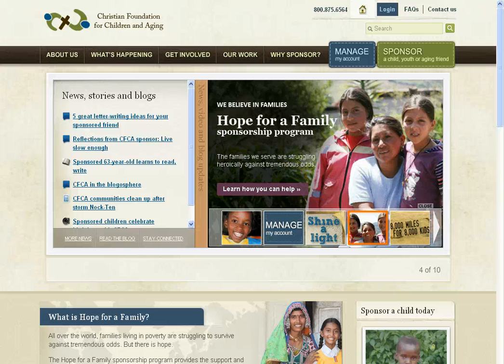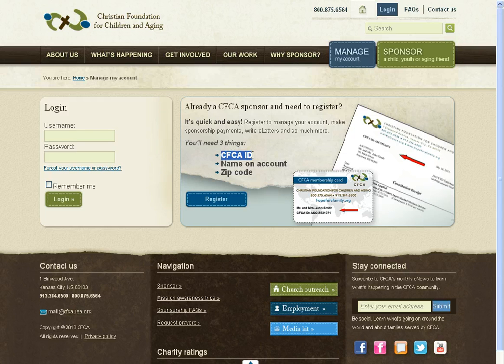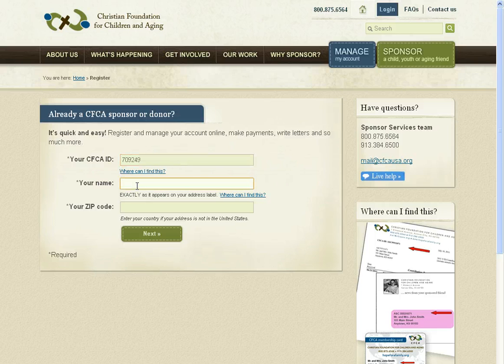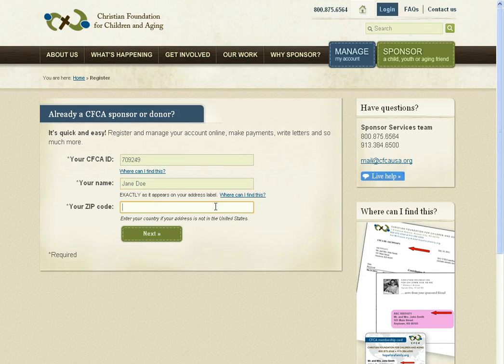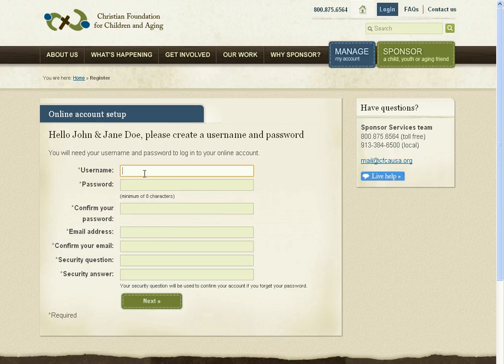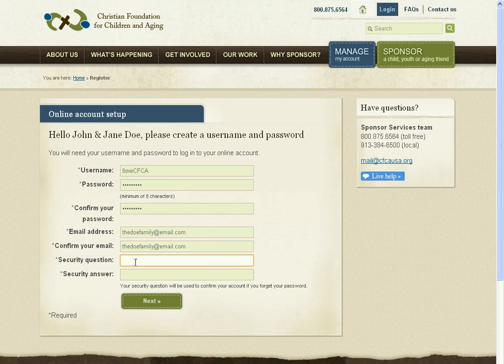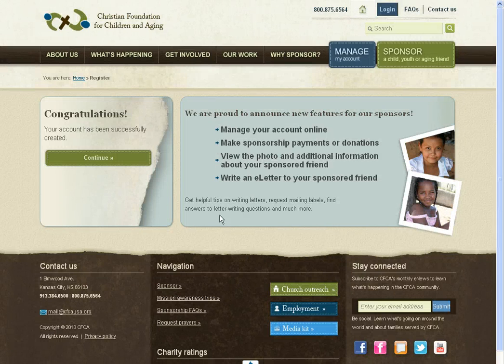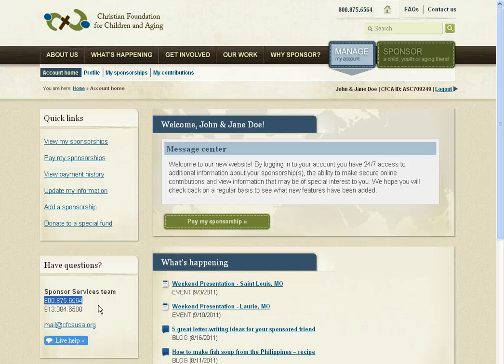Screencast by cfca from Screenr.com